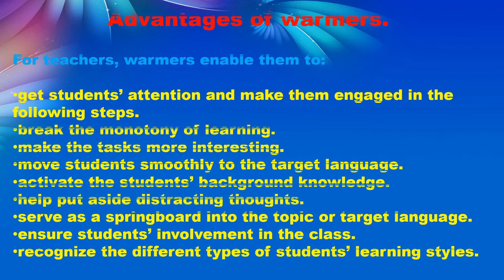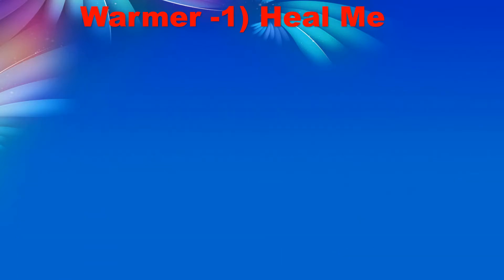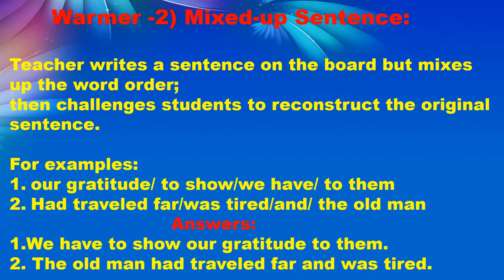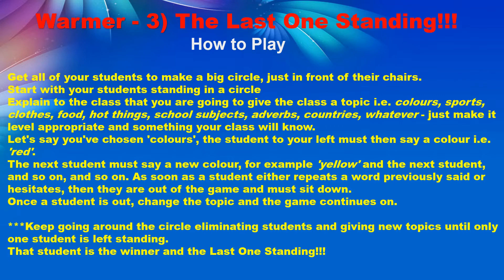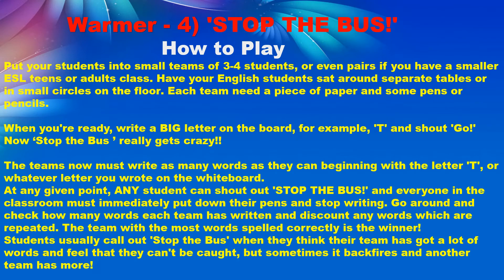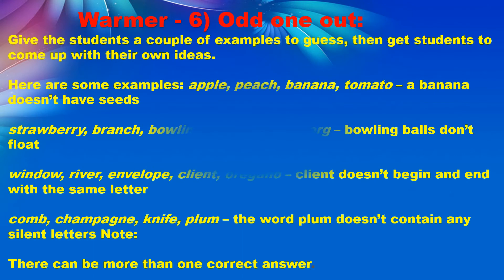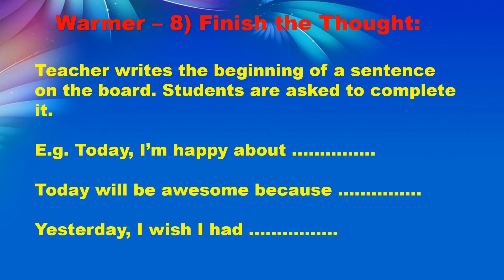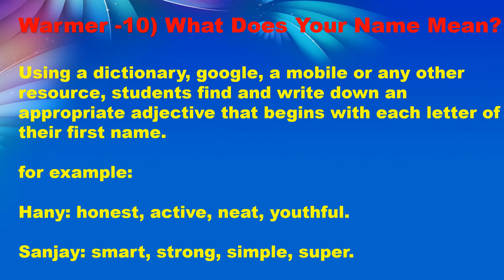Simple warmer activities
SP Creation Channel provides you an opportunity to learn English easily. If you want to improve your English definitely, this channel would work better for you.
Sanjay Patil
English Subject Teacher/ English Subject Assistant